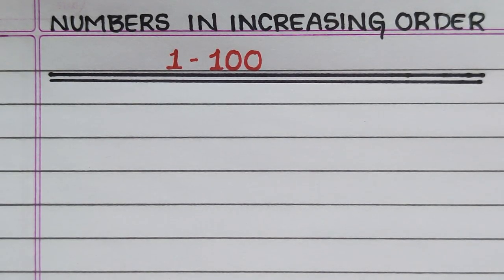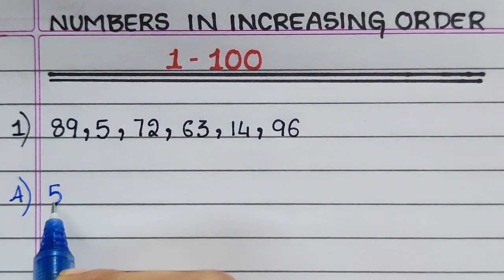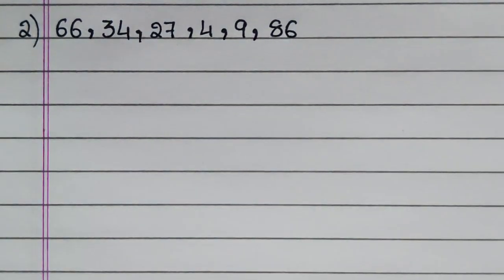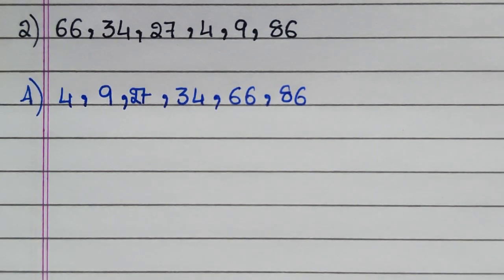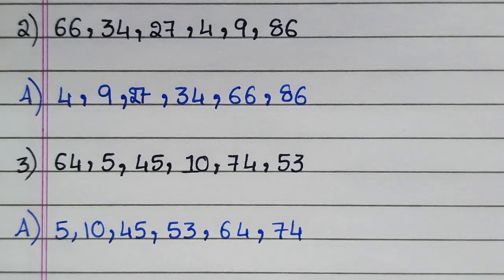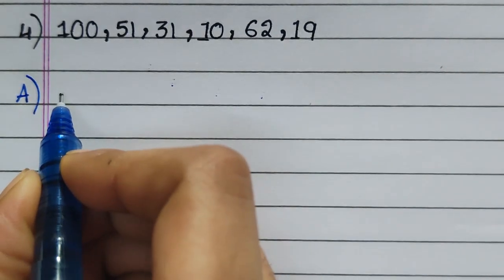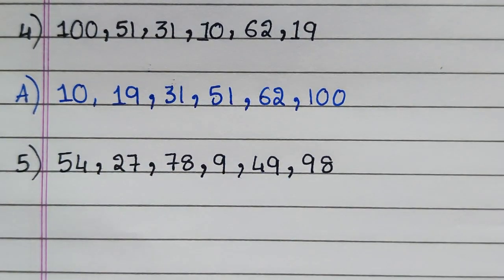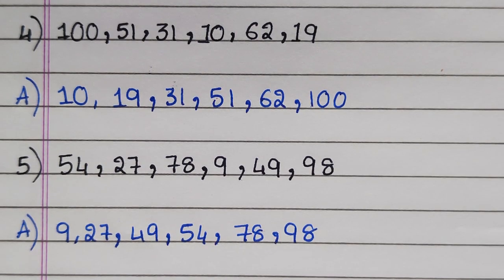Numbers in Increasing Order for Class 1 | Class 2 | 3 | Ascending Order of Numbers in Mathematics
This video provides you with Increasing order of Numbers worksheet.  This video is created especially for students.

numbers in increasing order
Increasing order of numbers
Increasing order of numbers from 1 to 100